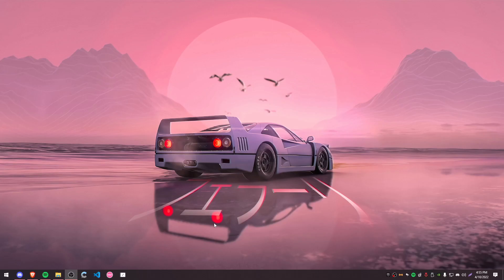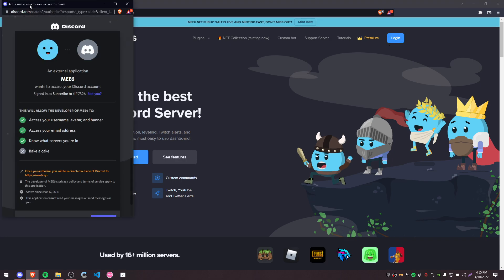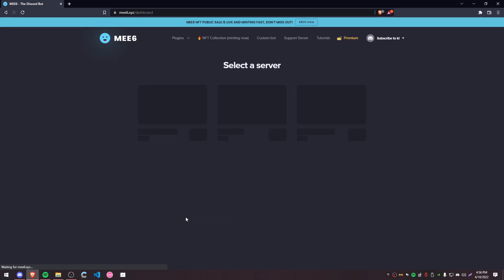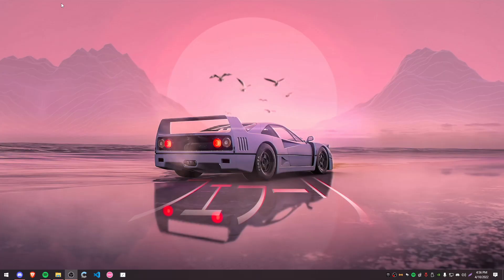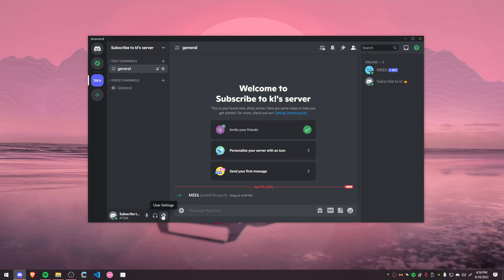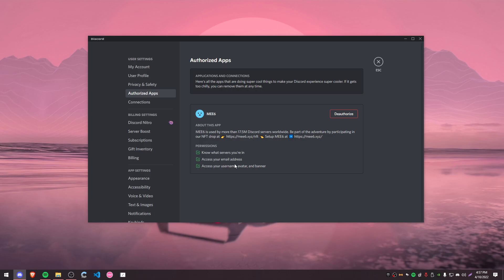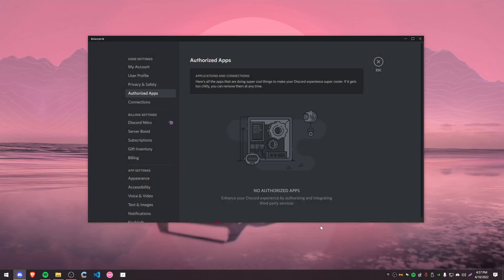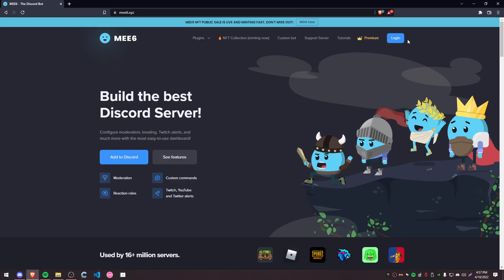How To Fix Discord Auto Joining Servers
Quick tutorial on how to fix bots or other apps auto joining servers for you.